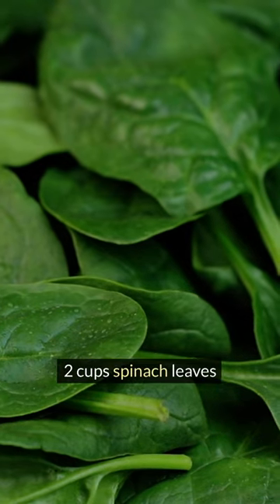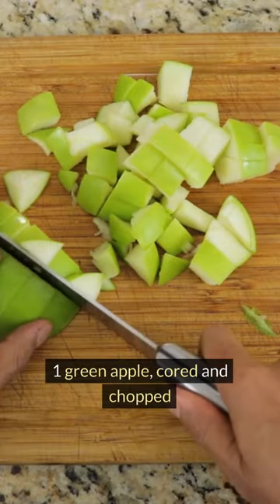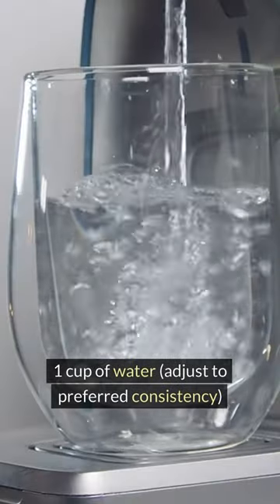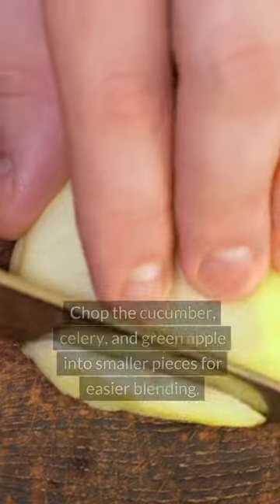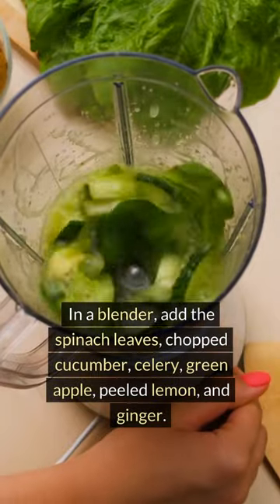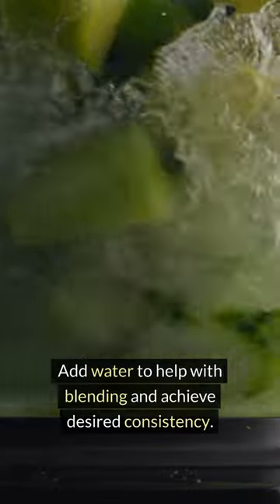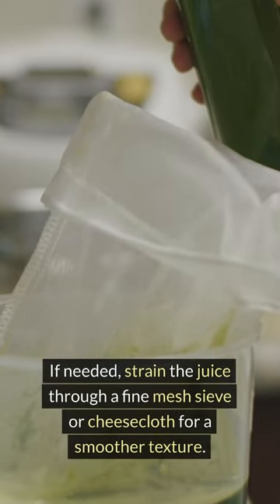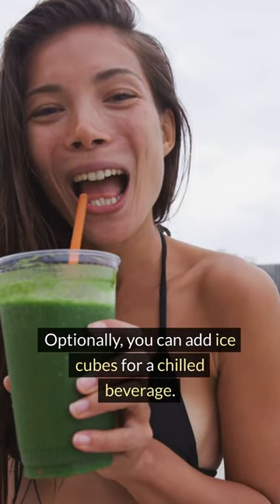Healthy Recipe Shorts Refreshing Green Juice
The information provided in this video is for general informational purposes only. It is not intended to be a substitute for professional advice, whether medical, legal, financial, or otherwise. Always seek the guidance of qualified professionals in the relevant field before making any decisions or taking any actions based on the information provided in this video.